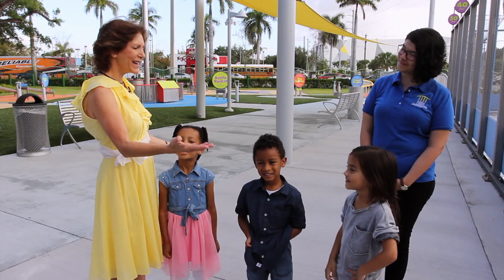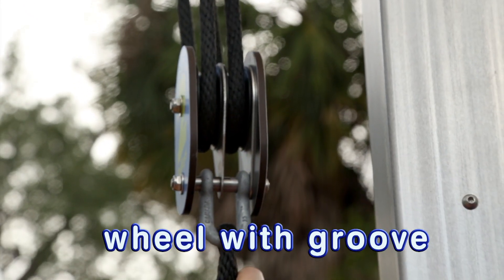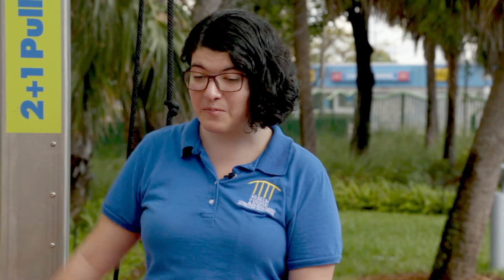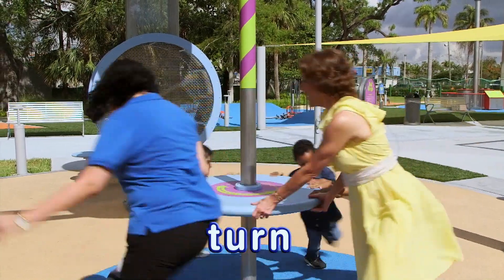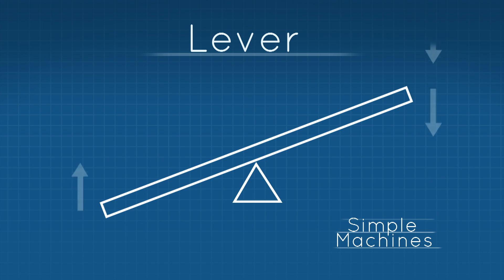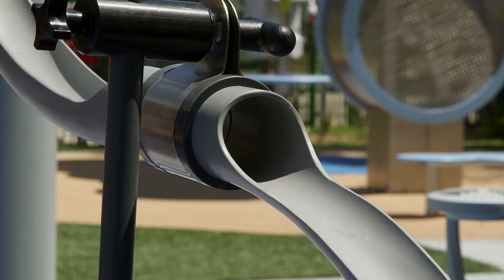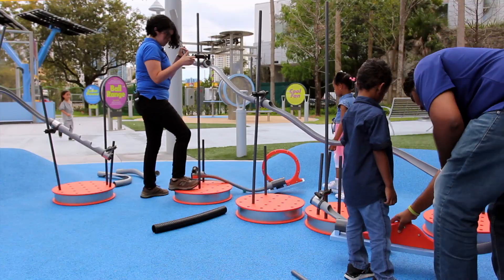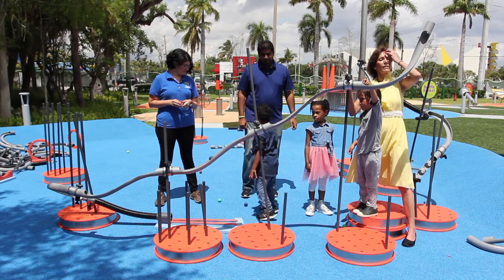Simple Machines | Virtual Field Trip | KidVision Pre-K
Miss Penny and the KidVision Kids went to the Museum of Discovery and Science’s Science Park to learn about simple machines. We investigate pulleys, wheels & axles, levers and incline planes. Come play and learn with us!